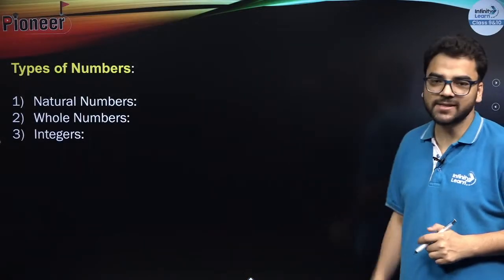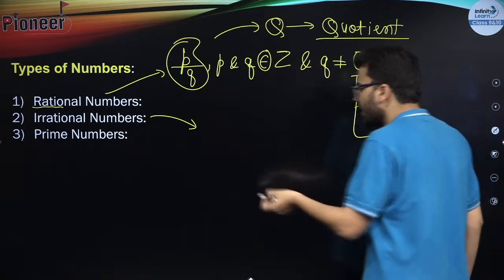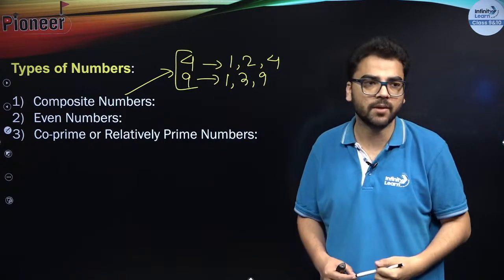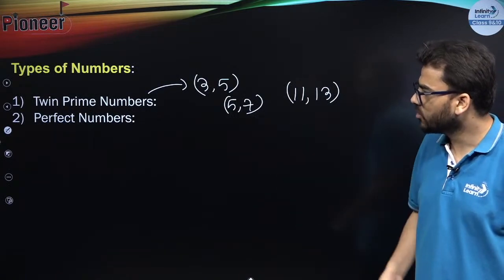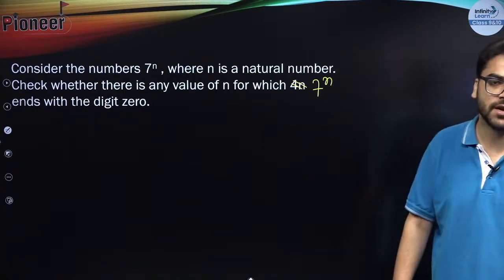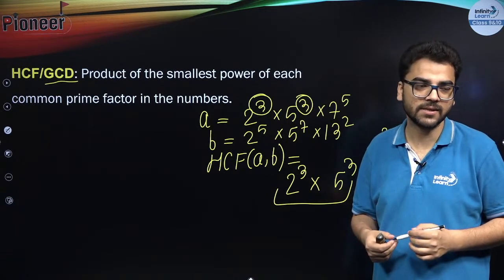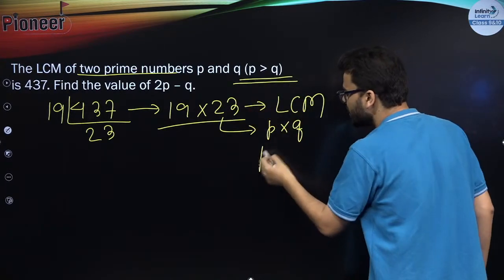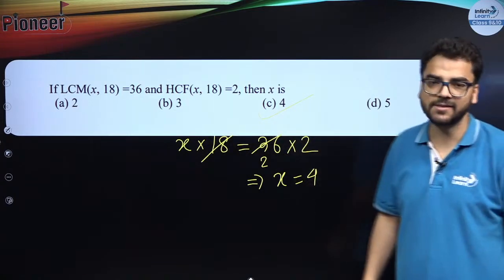The Fundamental Theorem of Arithmetic - Class 10 Math || Pioneer || Misbah Sir || IL Class 9&10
📅🆓NEET Rank & College Predictor 2024 In this lecture on the Fundamental Theorem of Arithmetic, we will explore the theorem's history, statement, and proof. The Fundamental Theorem of Arithmetic states that every positive integer greater than 1 can be expressed uniquely as a product of primes. We will dive into the significance of this theorem in number theory, including its applications to cryptography and the construction of efficient algorithms. Additionally, we will work through examples and exercises to solidify our understanding of the theorem's concepts. Whether you're a student of mathematics or simply curious about number theory, this lecture will provide a comprehensive introduction to the Fundamental Theorem of Arithmetic.

Online classes,
Online course,
NCERT,
Revision,
Practice paper cbse class 10,
Biology,